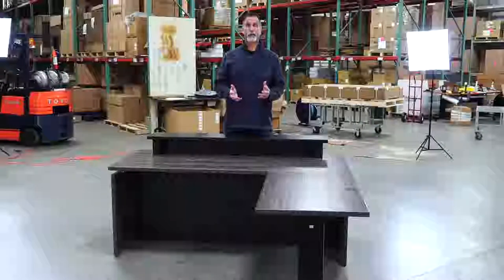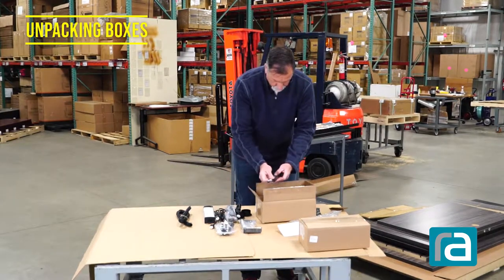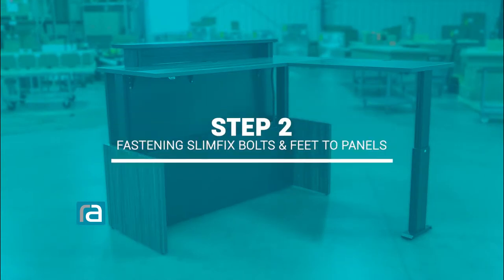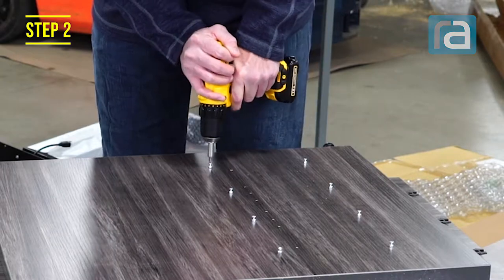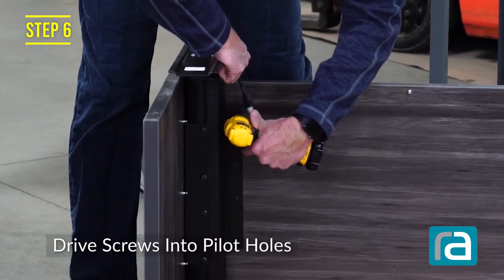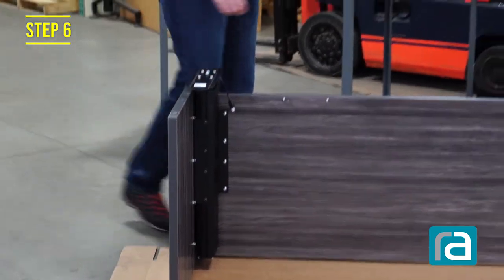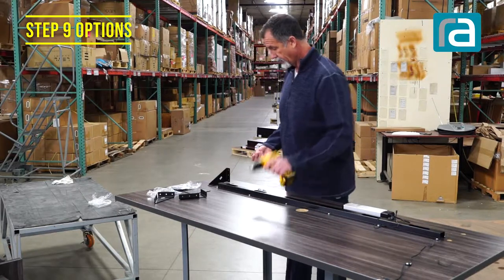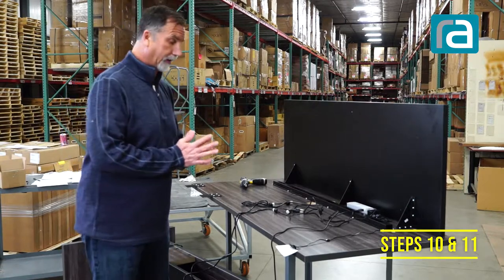How to Assemble RightAngle's Presidente Adjustable Height Desk, with Options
Because of the popularity of our current Presidente, we were asked to do an L-shaped workstation. The Presidente L workstation includes the main desk and a return which provides additional space to work. The Presidente is part of the RightAngle NewHeights family which is manufactured in the USA, built to last, with a commitment to quality and long-term reliability.

Presidente Reception
When a visitor walks through your door, the reception desk becomes their focus. There is only one chance to make a good impression. NewHeights’ new L-Shape Presidente Sit-Stand Reception Desk provides that memorable
first impression.

The L-Shape Presidente takes a modern executive desk and adds the sit to stand technology. Regardless of the type of business you operate, your employees will enjoy the flexibility of changing their desk from sitting to standing positions throughout the day.

The Presidente features electric height adjustment with a travel range of 29- to 49-inches. The Reception version has an additional transaction counter with a standard modesty panel and optional two-tone laminate. The Executive desk has the same design and look; however, the modesty panel is optional.

The Presidente L-shape has a combined lift capacity of over 400 pounds and features GyroSense Soft Collision technology and one touch option.

“After developing the Presidente Reception desk, we started receiving numerous requests for an L-shaped version,” said Bill Knighton, RightAngle President. “Adding this new shape takes the Presidente one step further.”